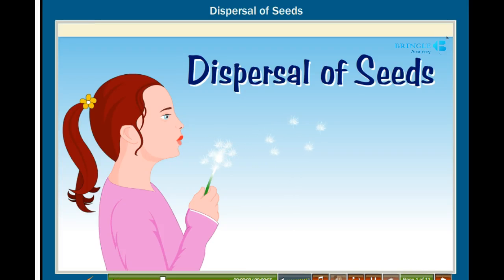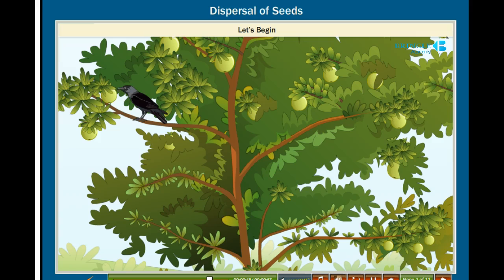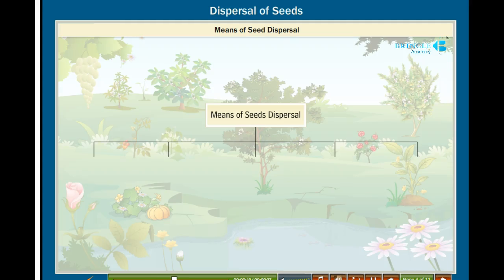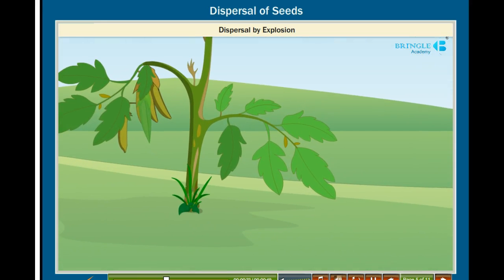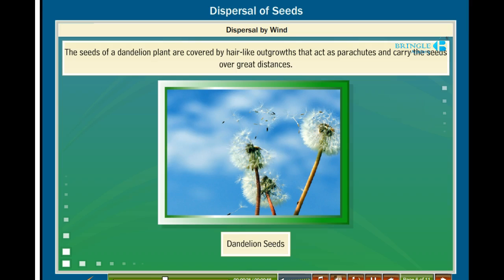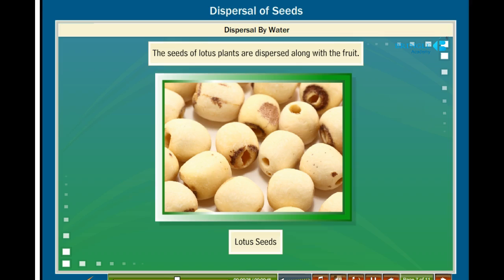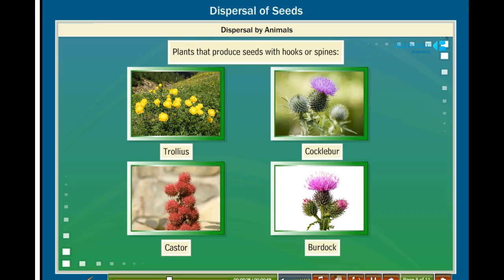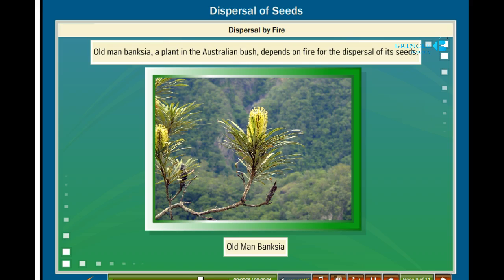Dispersal of seeds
We at "Bringle Academy" develop a skills profile for everyone right from Age 5+ using our "Patented Methodology and Systems" to identify their Strengths, Weaknesses, Personality, Passion Areas, Career Field and provide tech environment as per individual's learning style either using Virtual Labs, Gamification Platforms or Competitiveness Development delivered through Psychologists, Counselors and Expert Mentors.
Be a MasterBeyondAcademics
MBA4kids Class 5 - Environmental Science